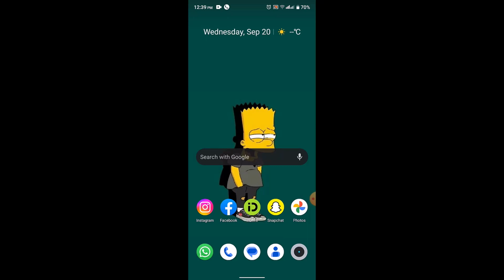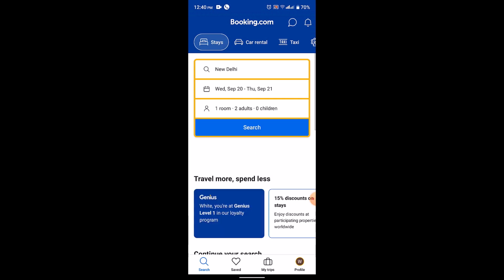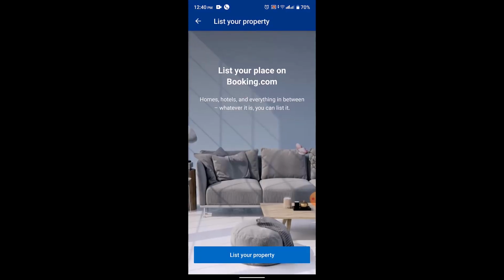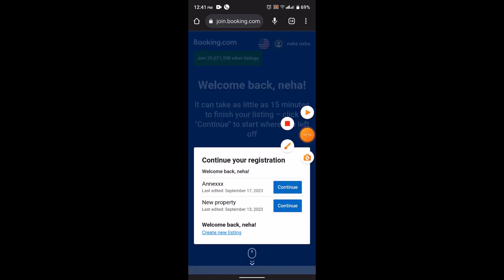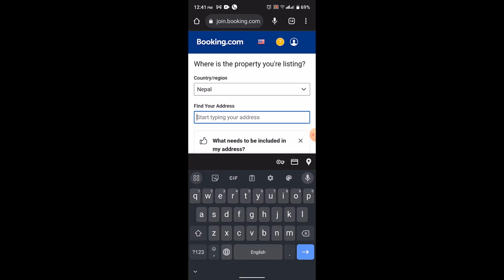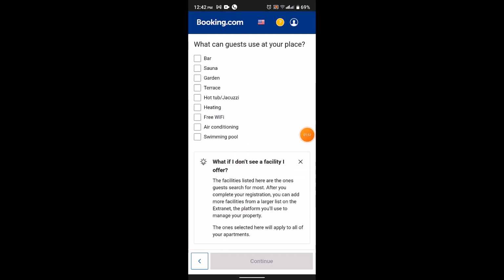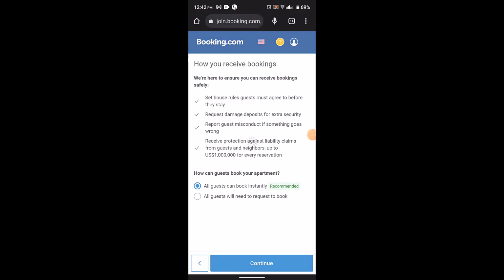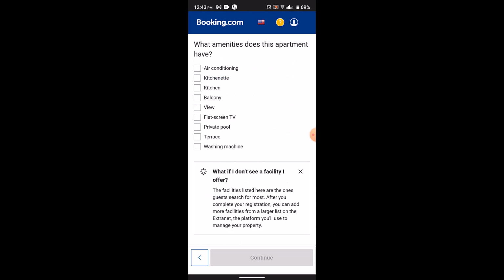How to List Property on Booking.Com !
This video guides you in an easy step-by-step process to  list property on booking.com

Chapters / Timestamps
0:00 Intro
0:22 list property in booking.com
2:16 Outro